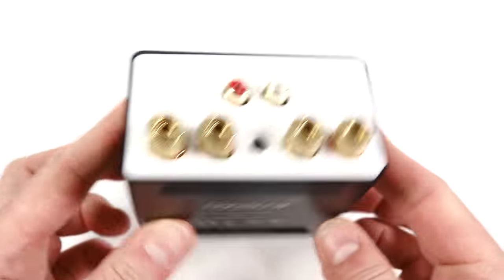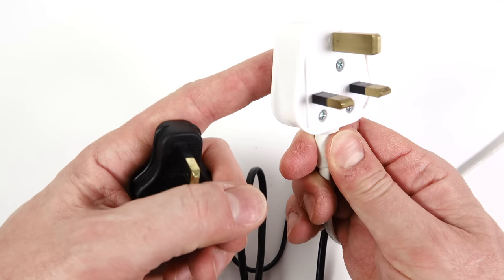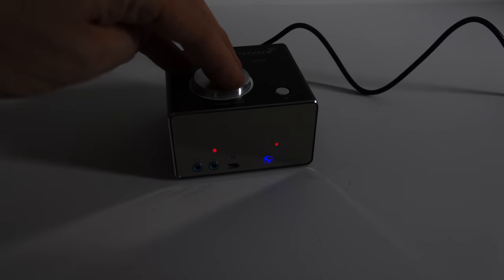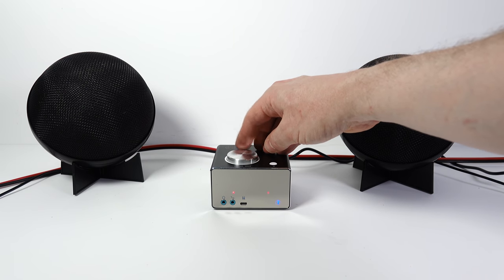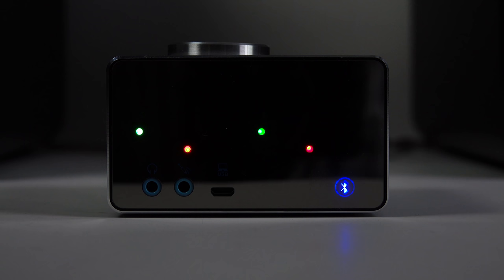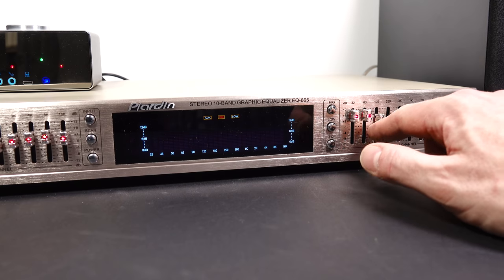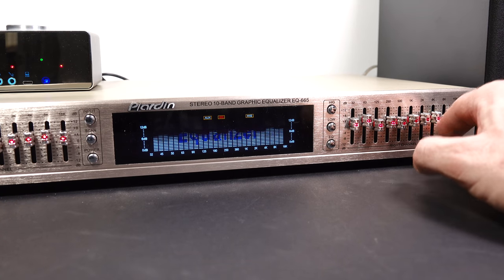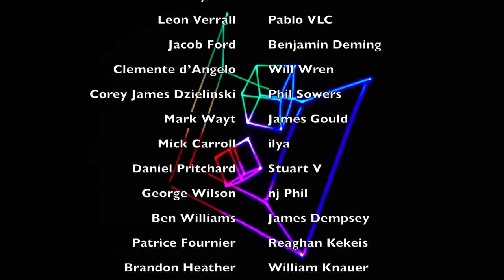REVIEWS: Mini Amp & Graphic Equalizer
Testing a Nobsound Tone mini amplifier with a new EQ and some old ball speakers. The good(ish) the bad and the ugly (not necessarily in that order).

Amazon links below (eBay is cheaper)

Thanks again to James Witham for sending over the speakers - they they served a useful purpose in demonstrating that not all speakers are suitable for reproducing music.